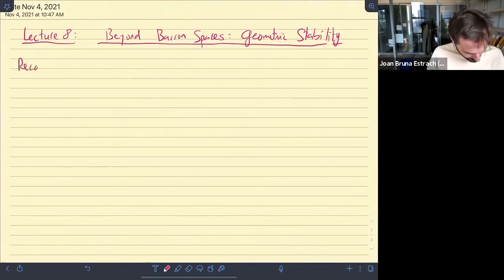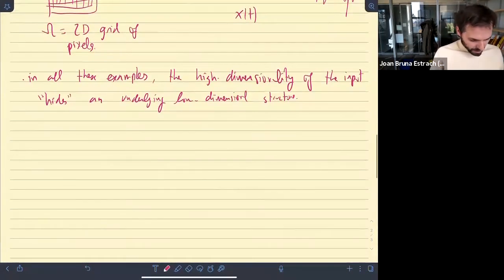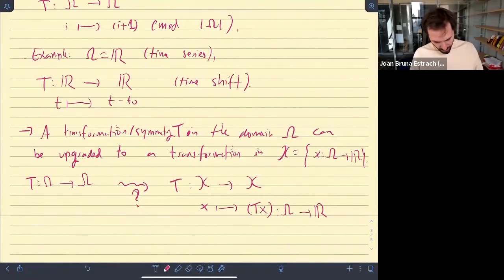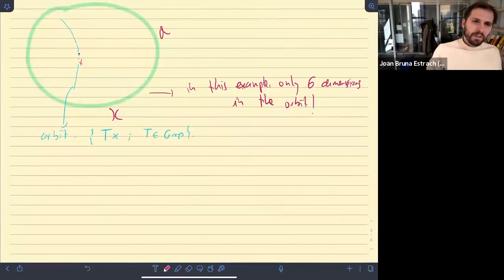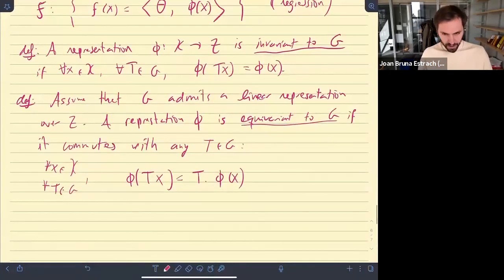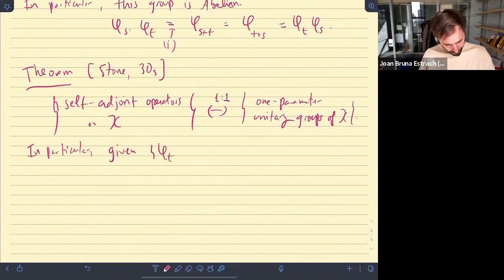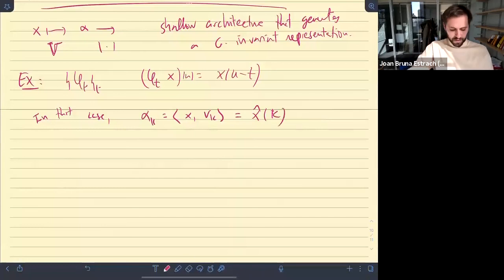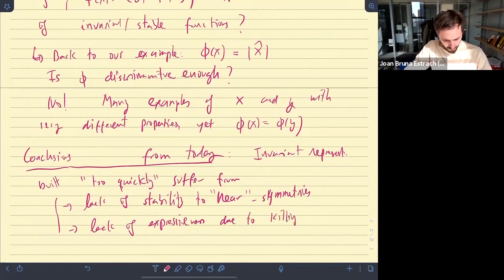GRADUATE COURSE Mathematical Aspects of Algorithmic Learning and Deep Neural Networks (Session 8)